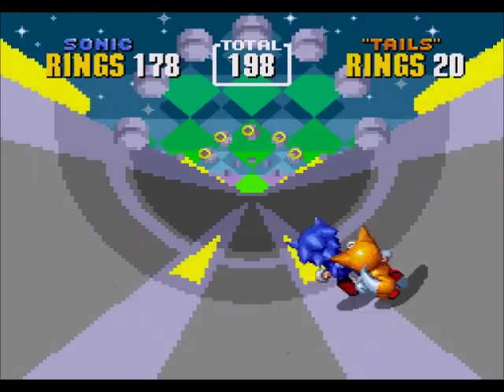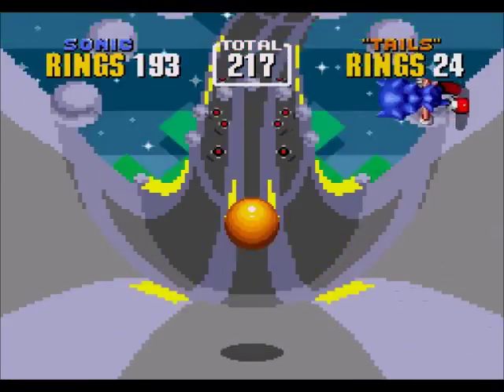Sonic the Hedgehog 2 - Part 7: Oil Panic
Realistically, someone should really clean Sonic and Tails with a towel before they move on.